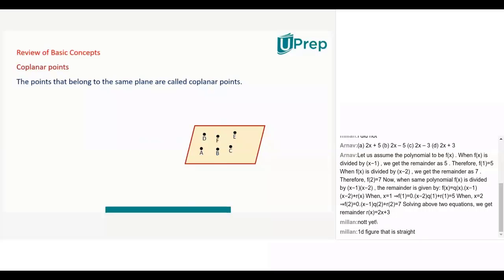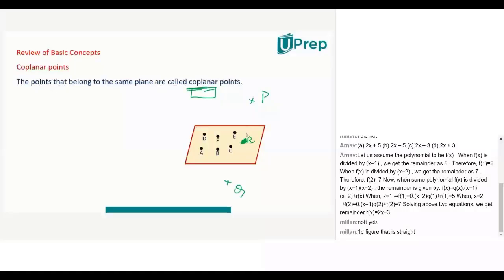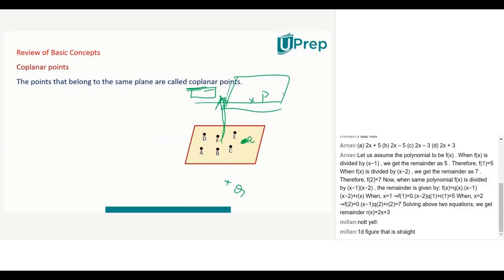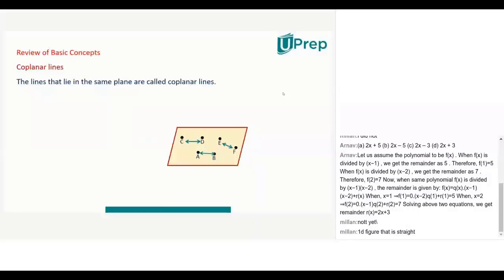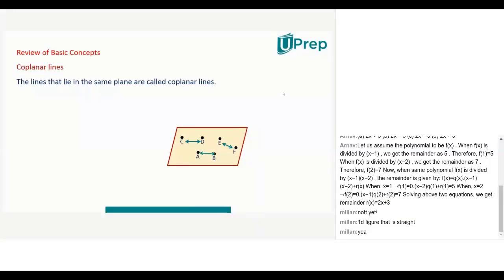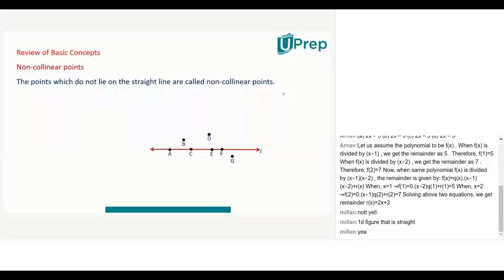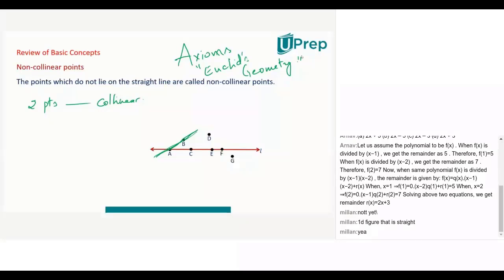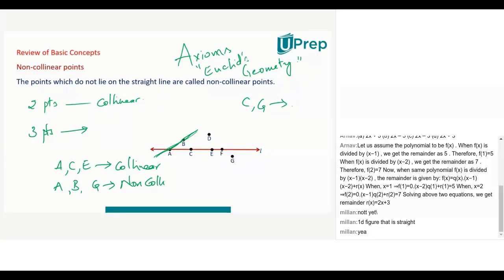Coplanar and Colinear Lines | Lines and Angles | Maths | Class 9 | UPrep | IIT JEE/NEET/NTSE/NSO